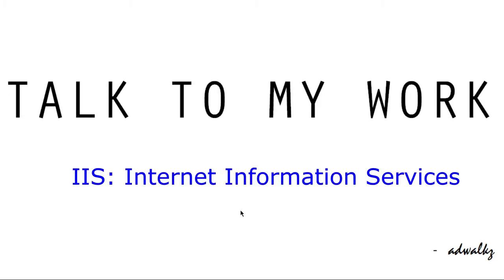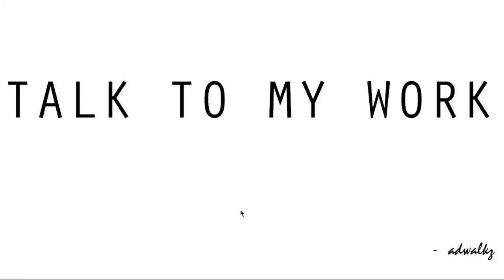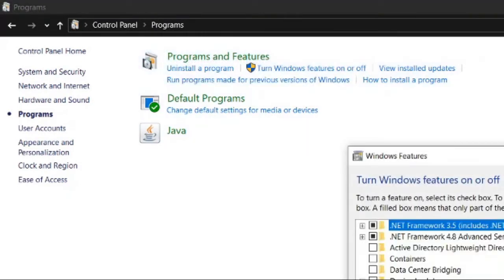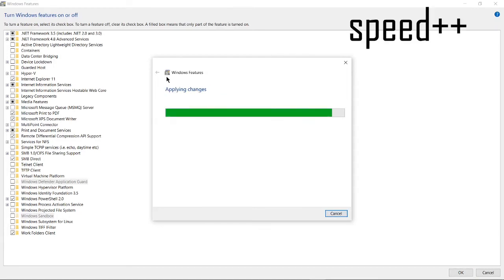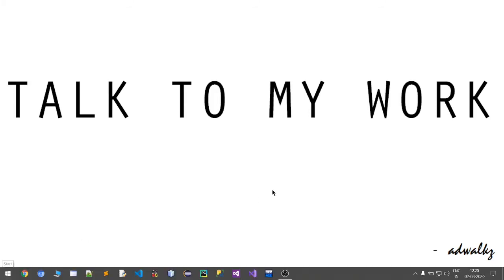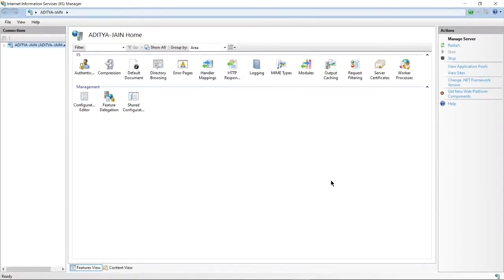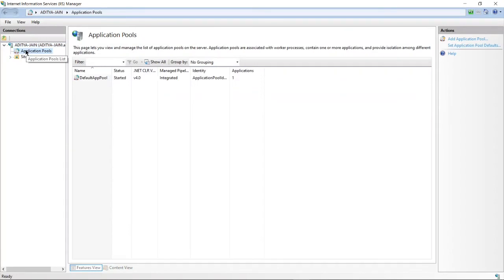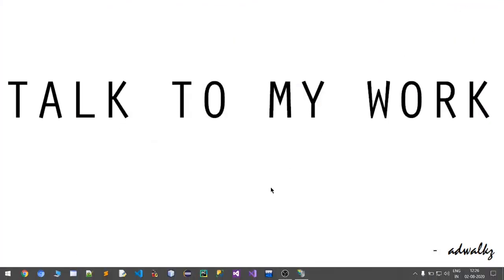Web Server IIS: Internet Information Services | Windows Features | Application Pool | aducators.in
Hi aducatee,

This video is about Web Server IIS: Internet Information Services.

Wikipedia says,
Internet Information Services (IIS, formerly Internet Information Server) is an extensible web server software created by Microsoft for use with the Windows NT family.[2] IIS supports HTTP, HTTP/2, HTTPS, FTP, FTPS, SMTP and NNTP. It has been an integral part of the Windows NT family since Windows NT 4.0, though it may be absent from some editions (e.g. Windows XP Home edition), and is not active by default.

0:00 - Introduction
0:24 - turn on Windows Feature
1:06 - IIS turn on, correctly
1:29 - hands on IIS Manager

Presented by : Mr. Aditya Jain
Handles of Aditya Jain, popularly known as 'adwalkz':

[SETUP]
Backdrop                : No
Camera                   : No
Microphone : BoAt Rockerz 450